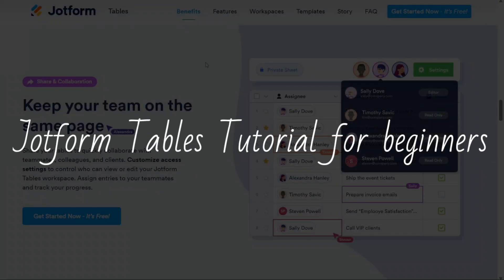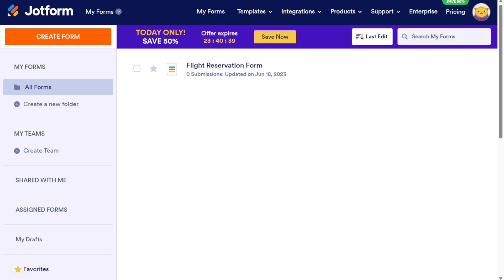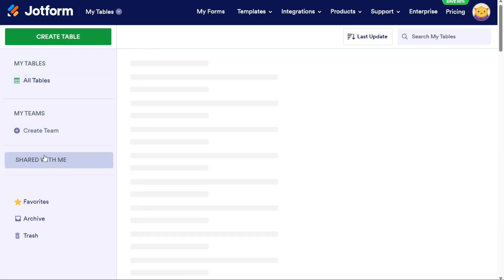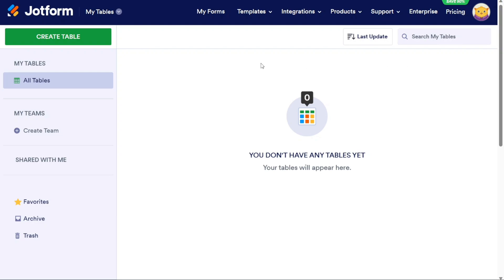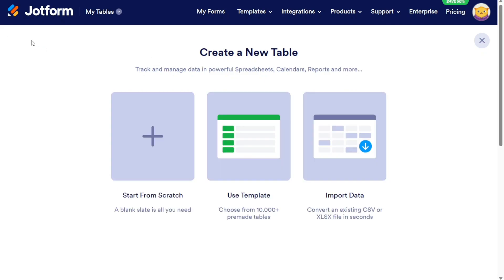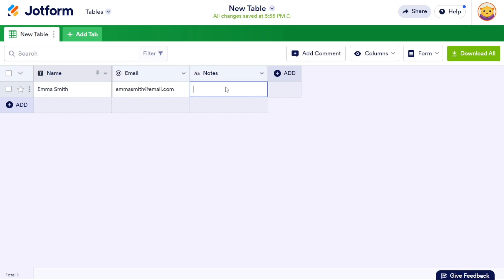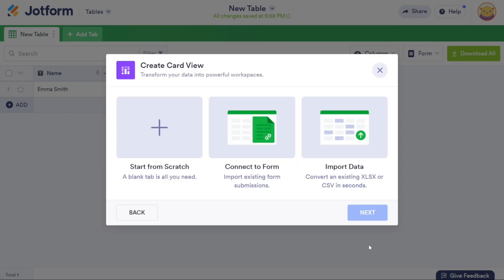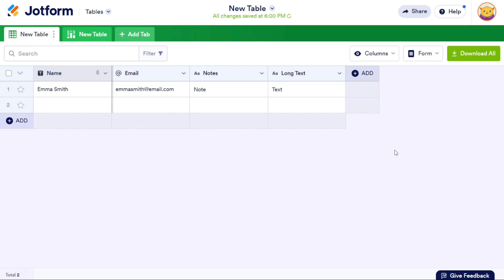Jotform Table Tutorial For Beginners | How To Use Jotform Table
This is my video tutorial on Jotform Table for beginners. I cover the most basic functions.

How To Use Jotform Table - Jotform Table Tutorial For Beginners